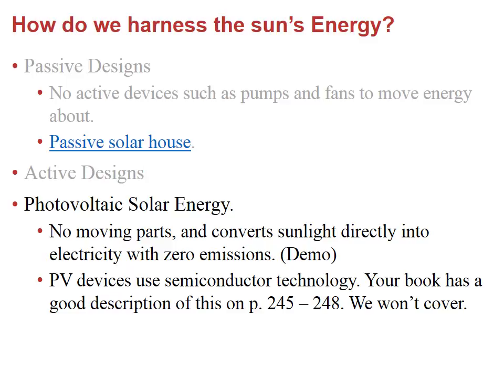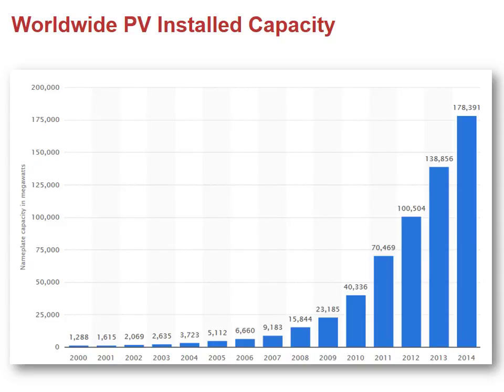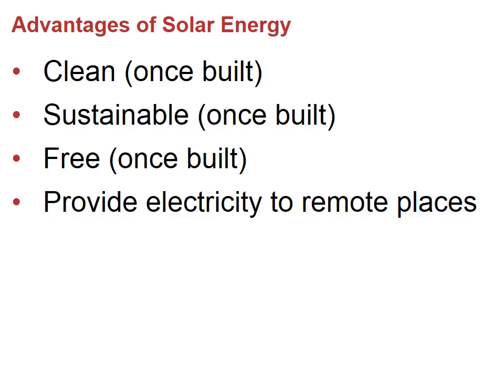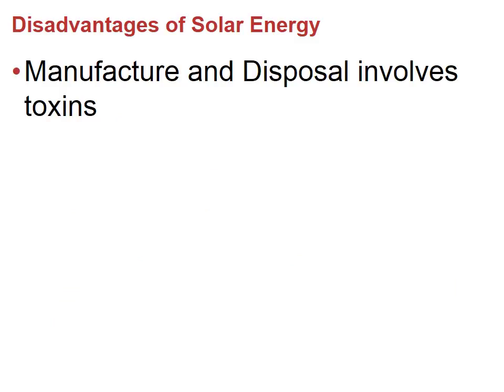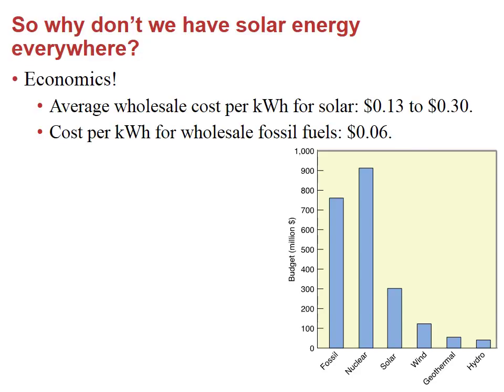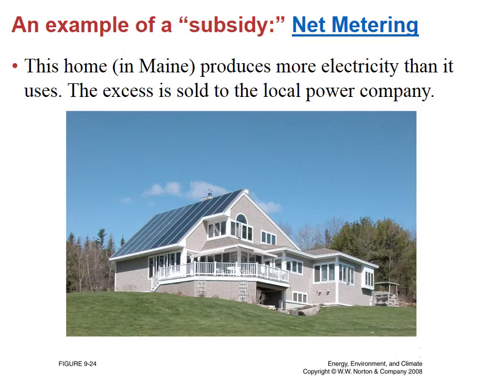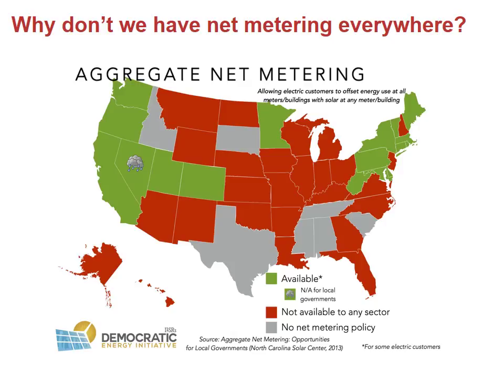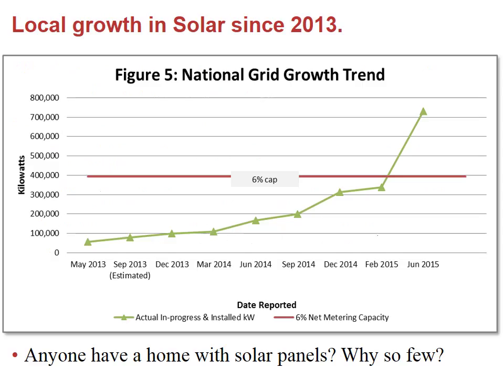Module5 Renewables Solar Recorded